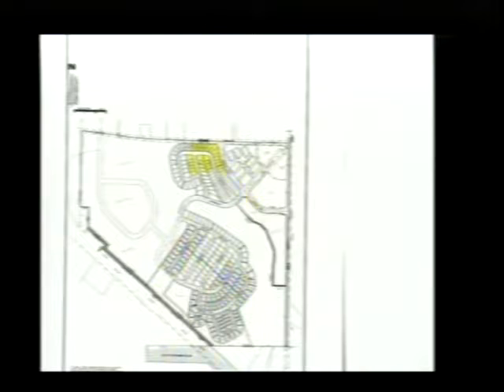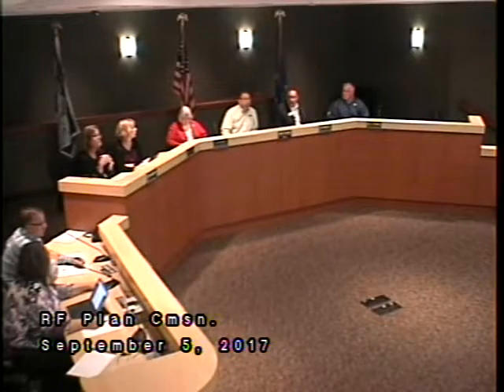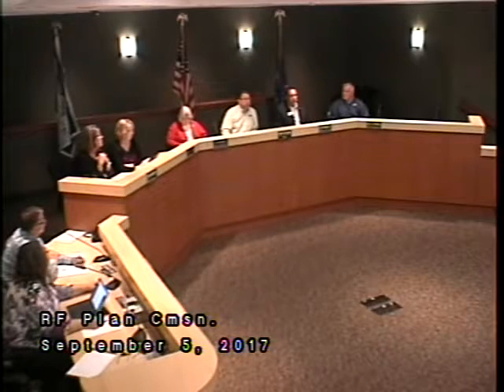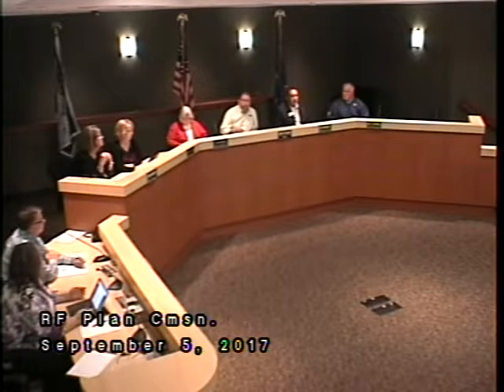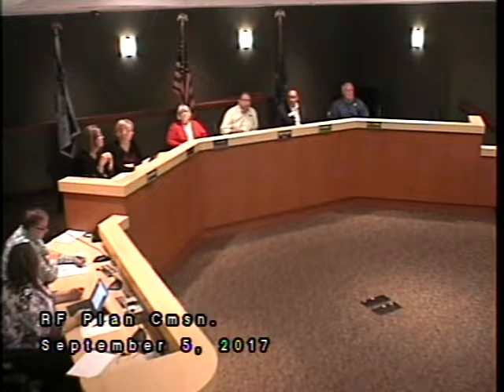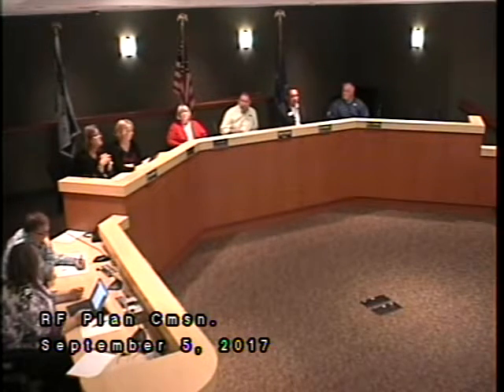River Falls Plan Commission: 09/05/17